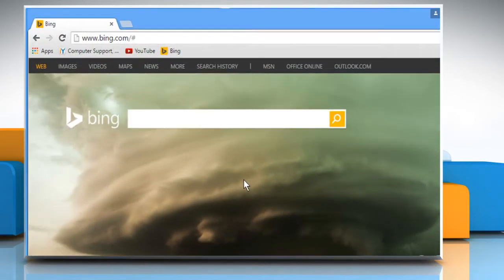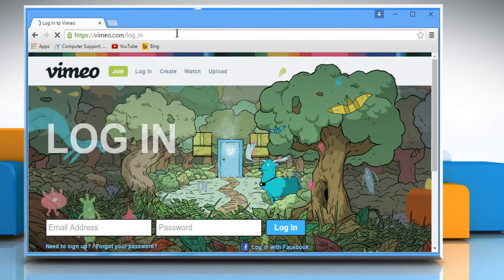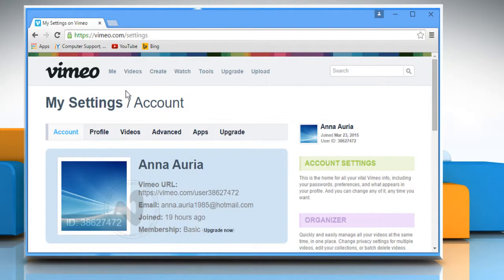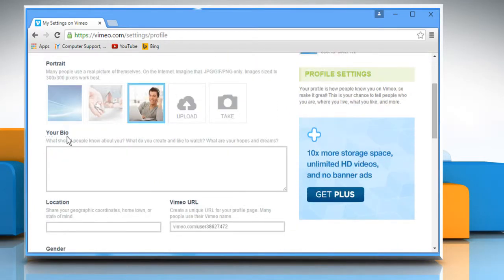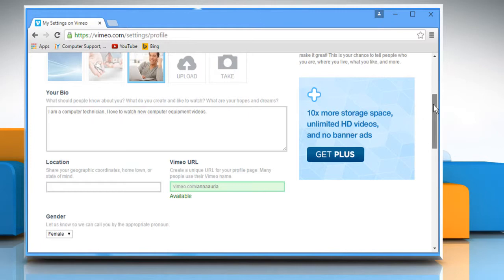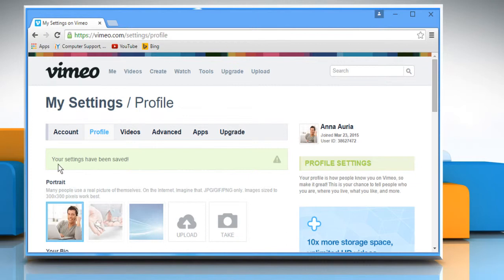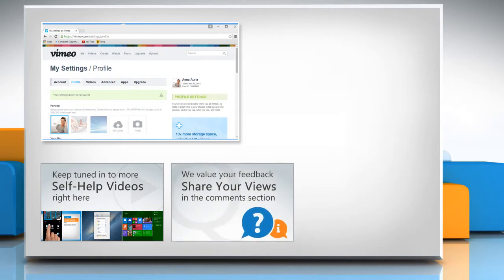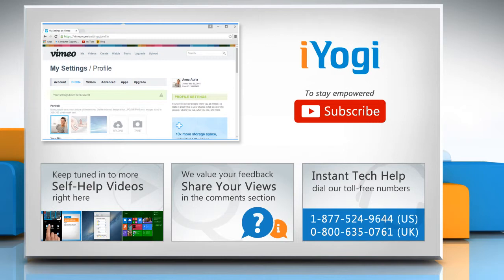How to edit your Vimeo profile :Tutorial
If you want to edit your Vimeo® Profile, watch this video and follow the steps to do so.